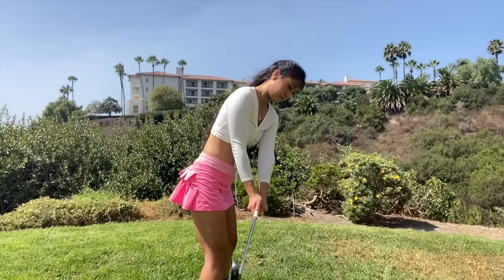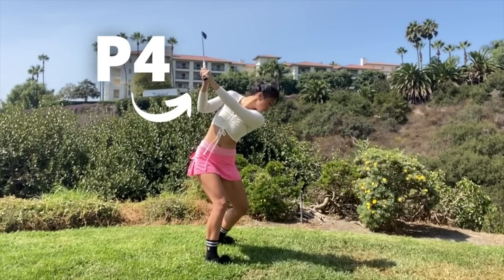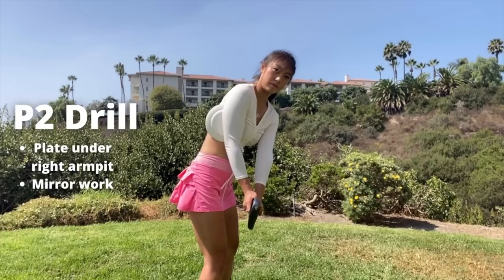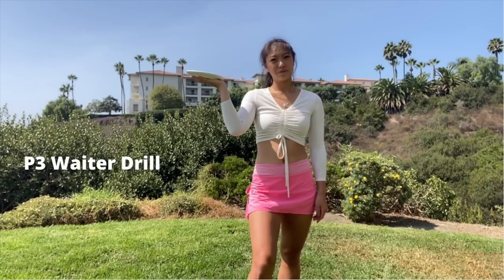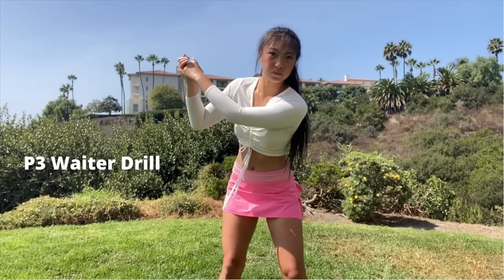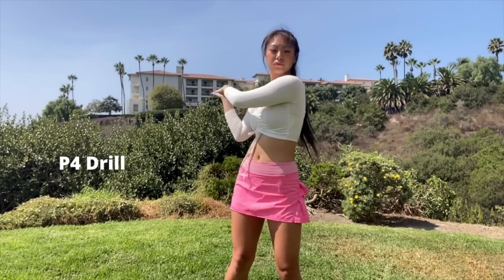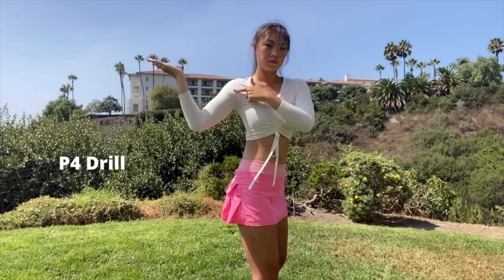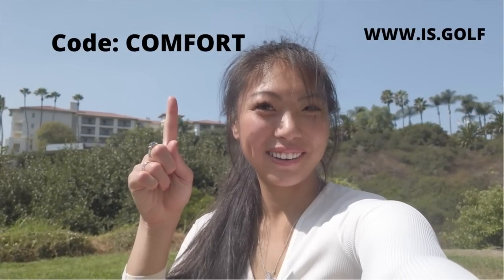#1 Backswing Drill - Fix Your Swing With a Plate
Hi everyone! Welcome back to Tips with Is, where every week I give you tips and drills on how to improve your swing. Today, we're going to be discussing the mechanics about the backswing and specific backswing drills.